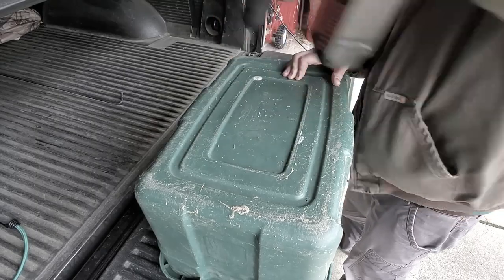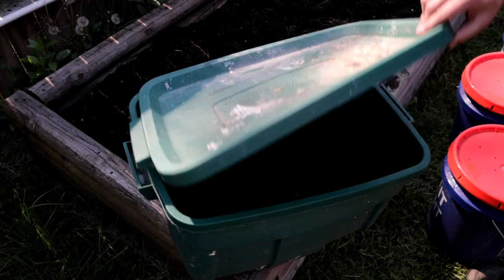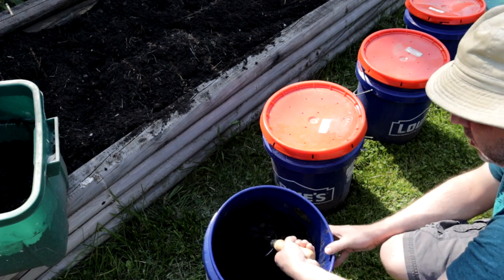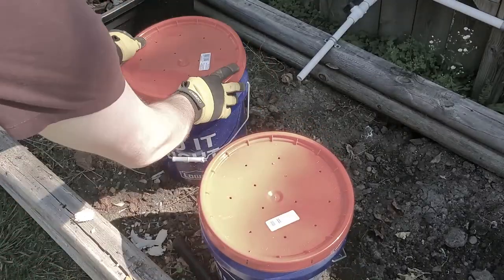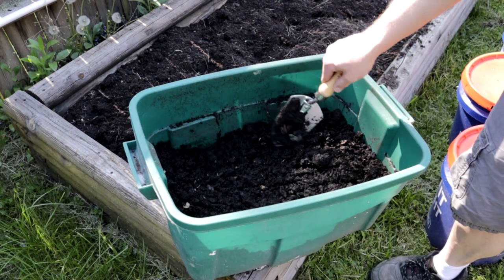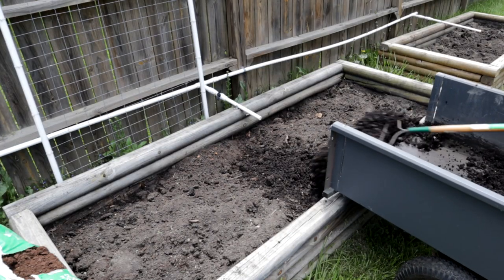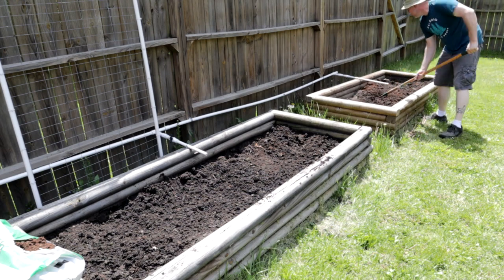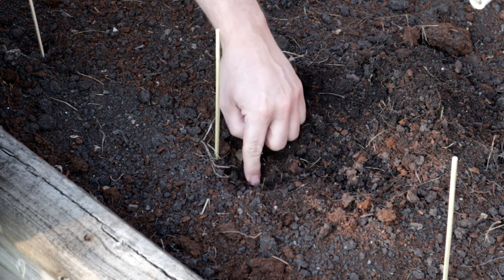Composting Before and After - Last Year's Compost REVEALED!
It's gardening season, so in this video I am popping open all my small DIY compost containers from last year. Then we'll take that beautiful compost and prepare the garden beds for vegetable planting.